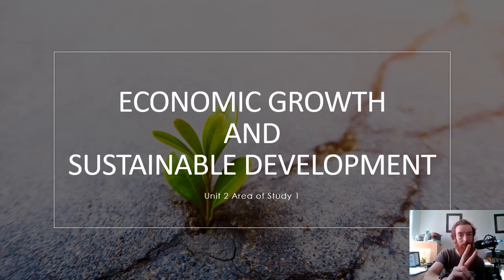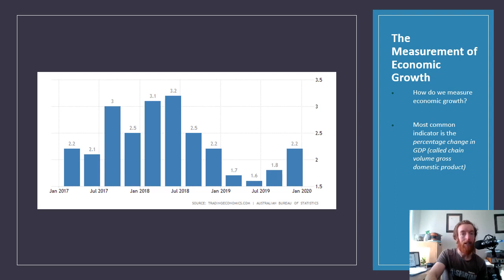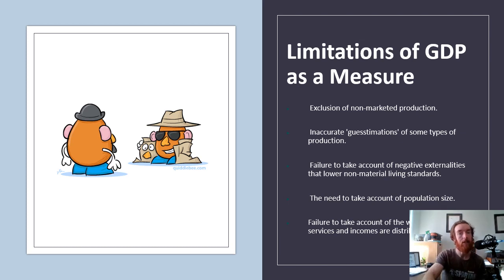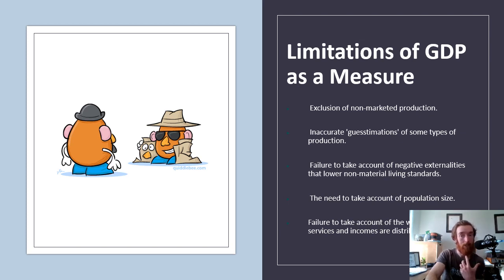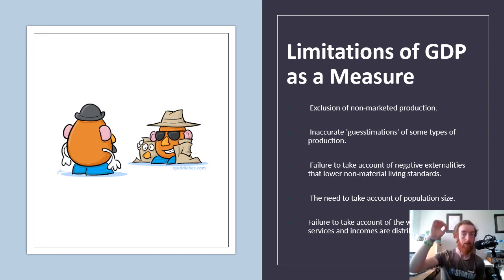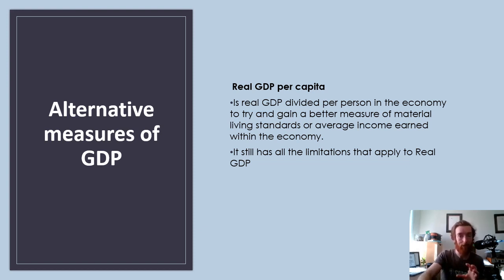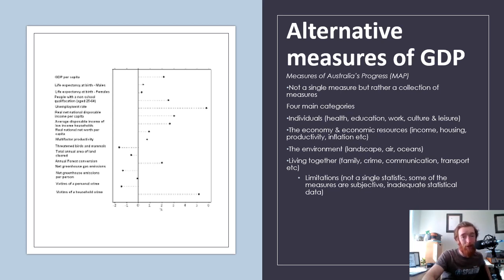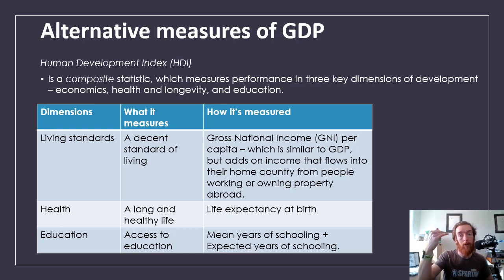Unit 2 AOS1 Economics Lesson 2 Measuring Economic Growth, Limitations & Alternatives